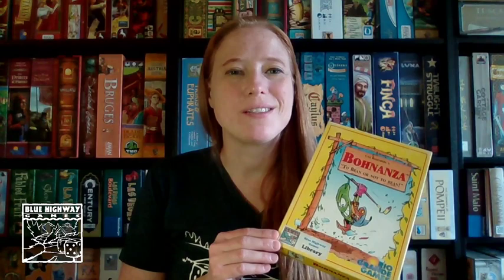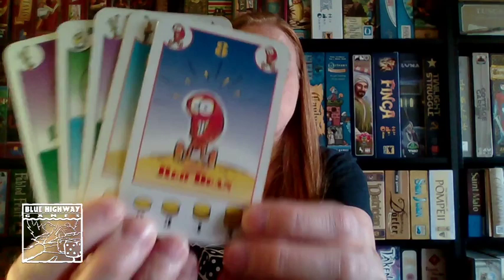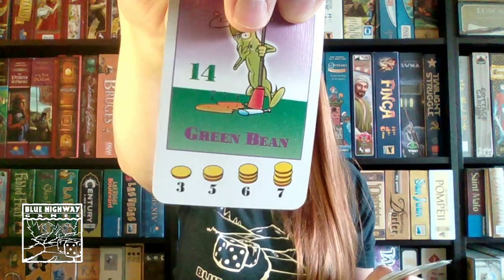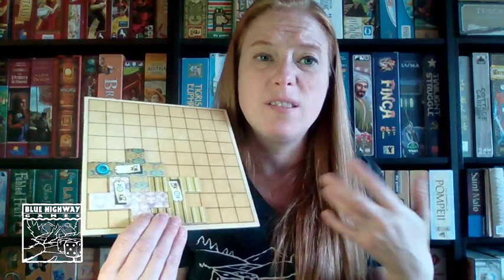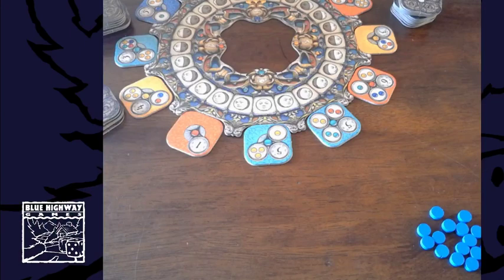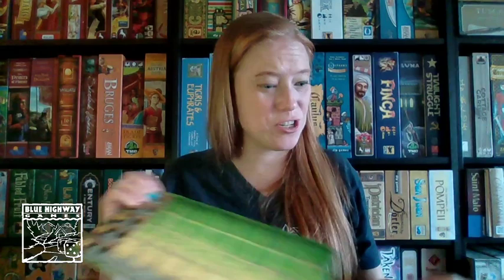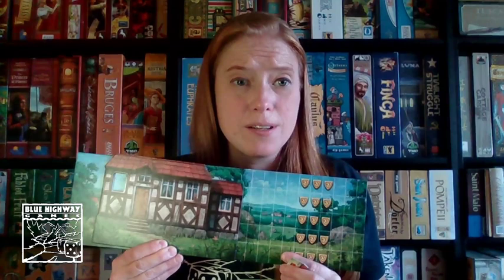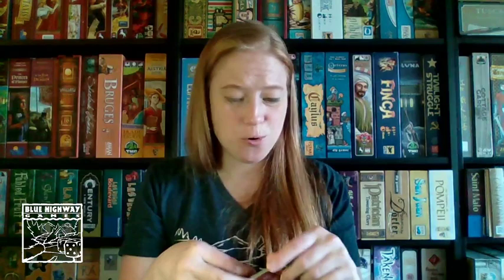Friday Features -- Uwe Rosenberg Games